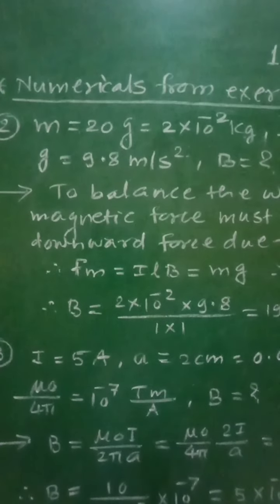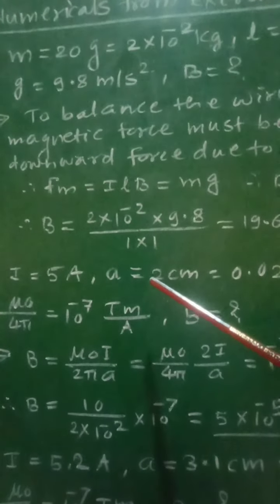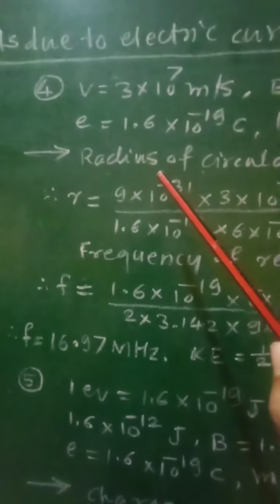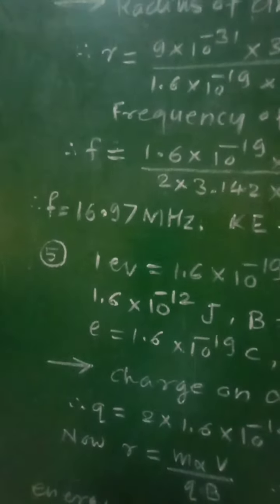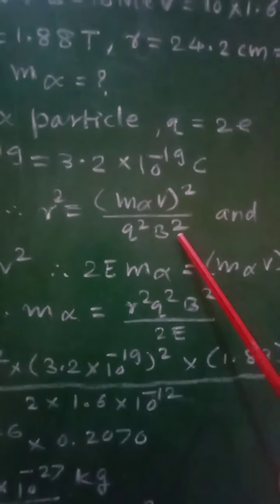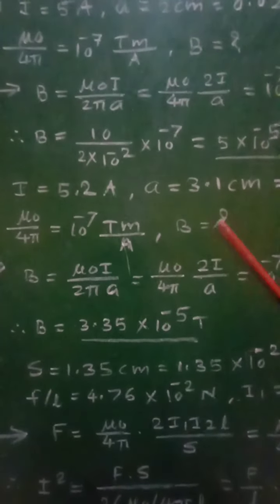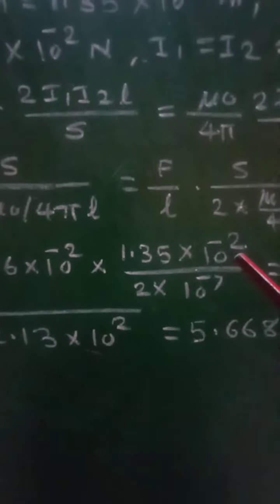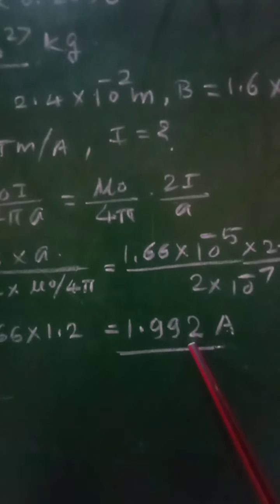12th.Magnetic fields due to electric currents- Numericals from exercise 2 to 9.